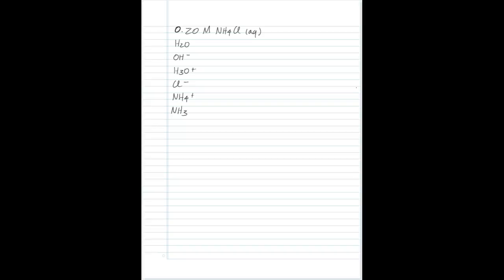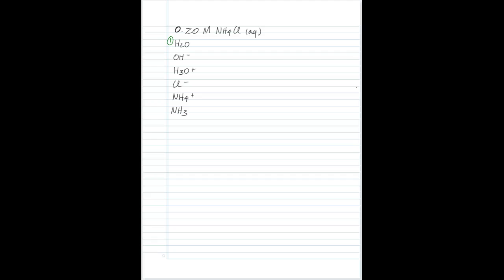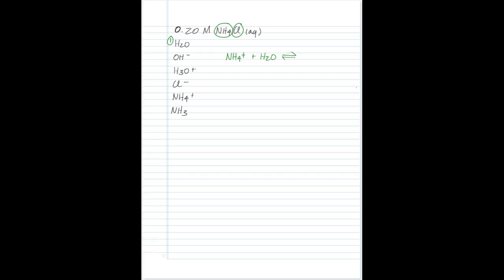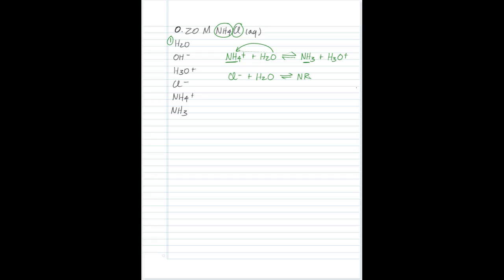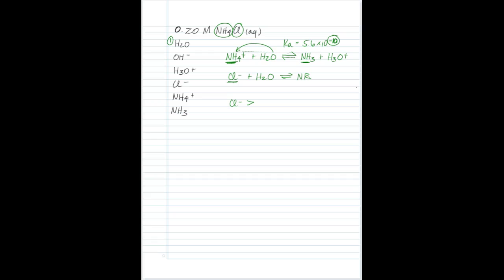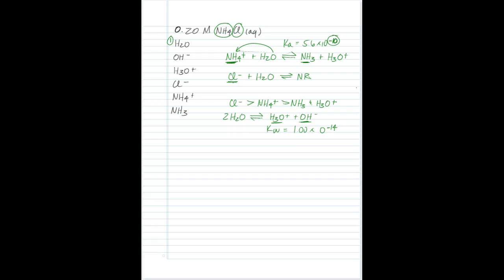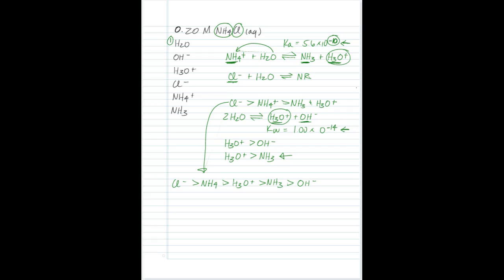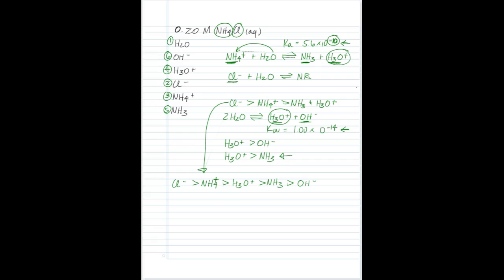Ranking ions in aqueous solution